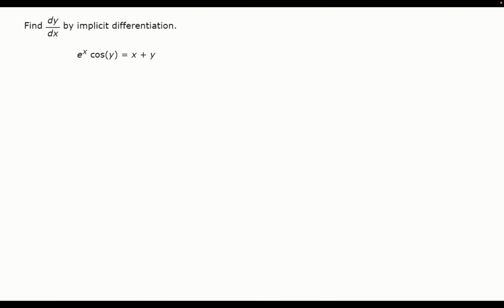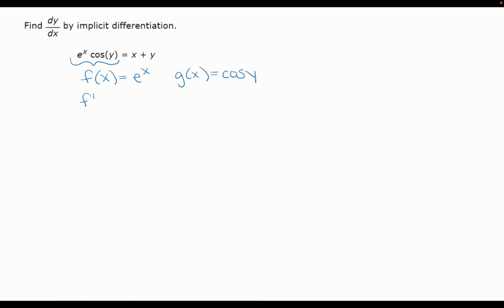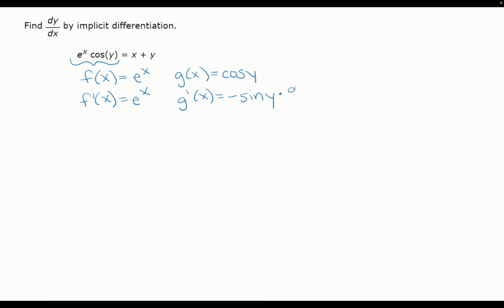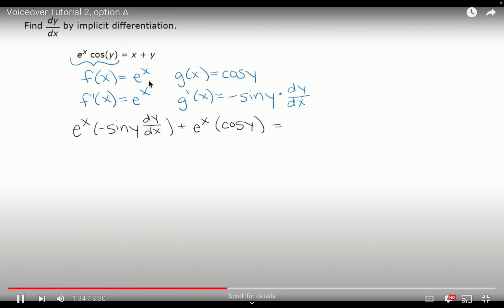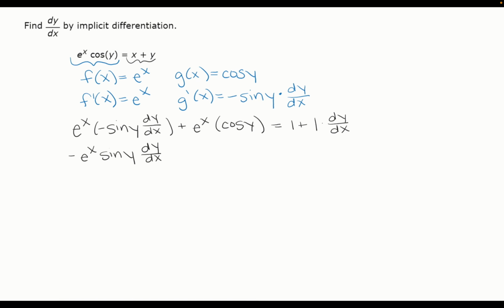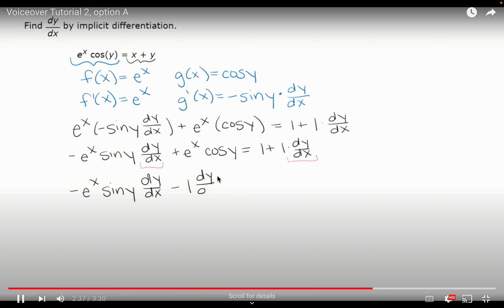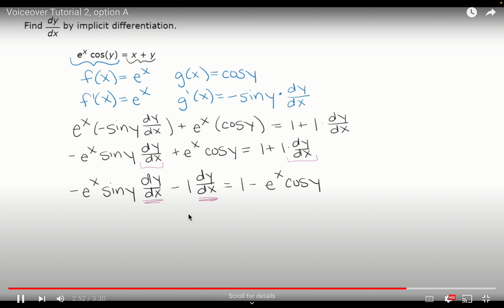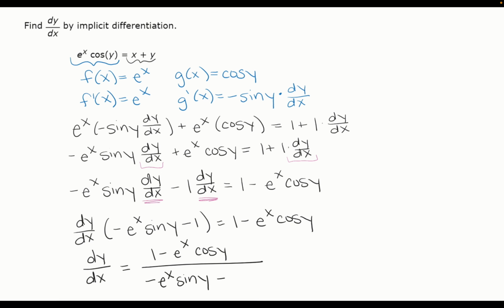Pan Problem 2- Sophia Rogers, tutorial Video